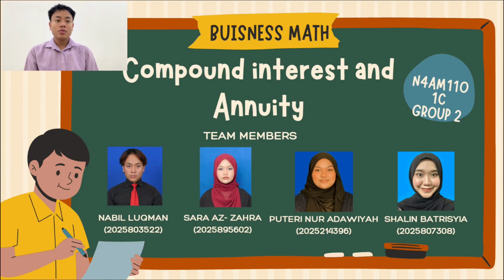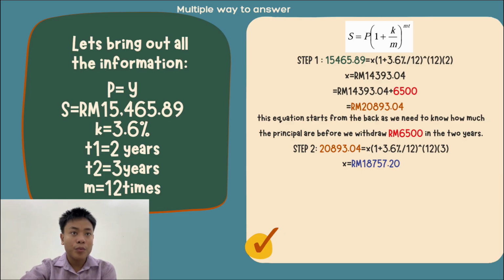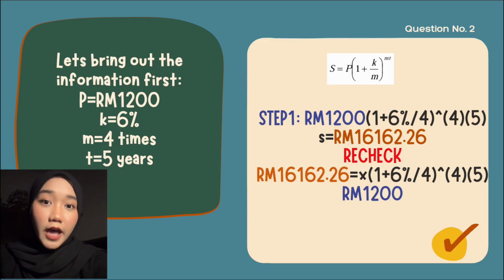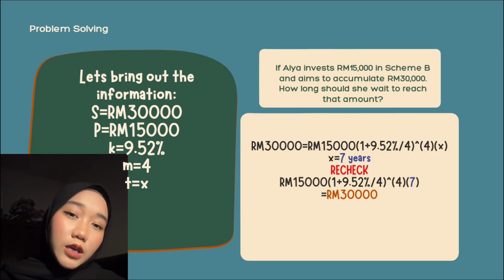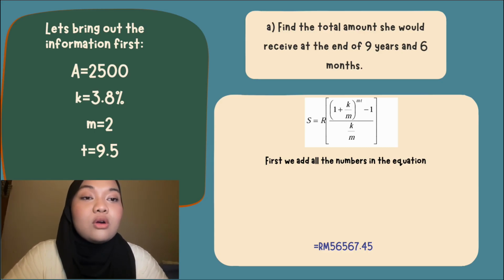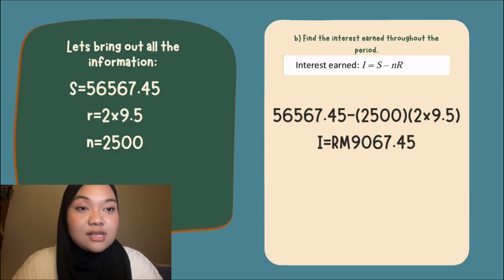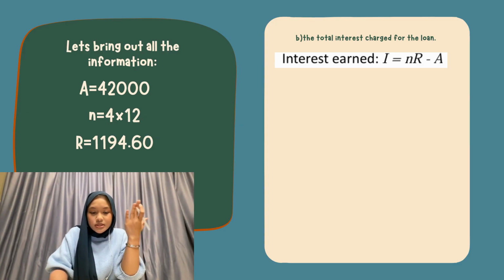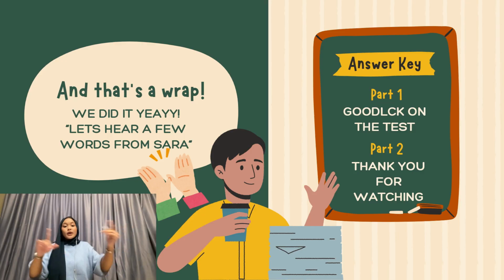MAT112 GROUP 2 PROJECT VIDEO (ANNUITY AND COMPUND INTERREST)